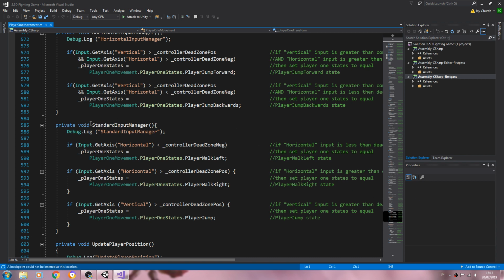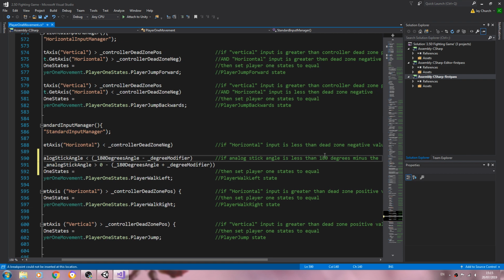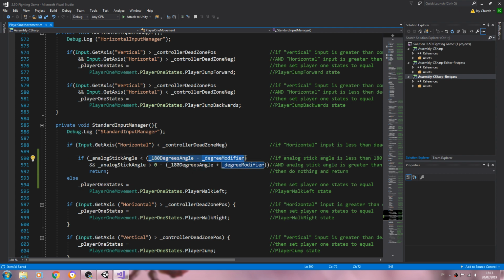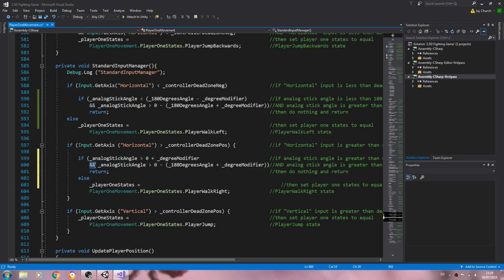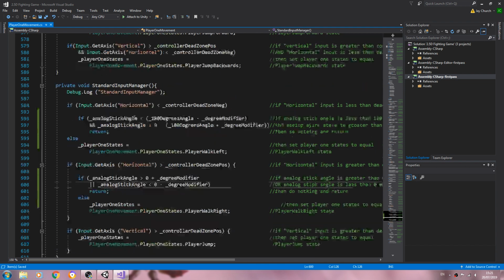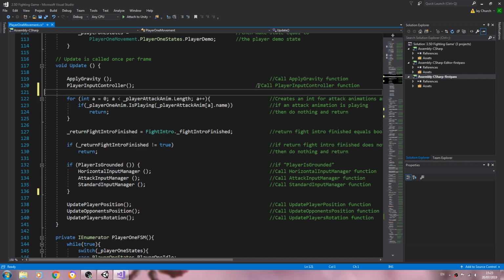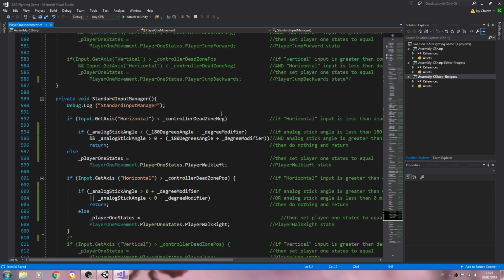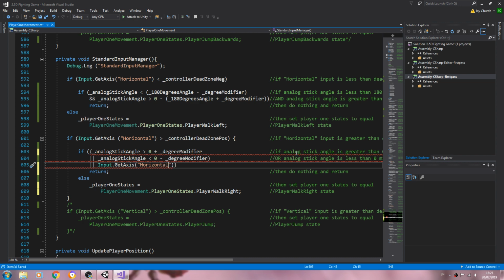Unity3D Fighting Game Tutorial #86 Player Control Refinement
In this lesson we continue on refining the player movement script, and test out what we've updated so far.